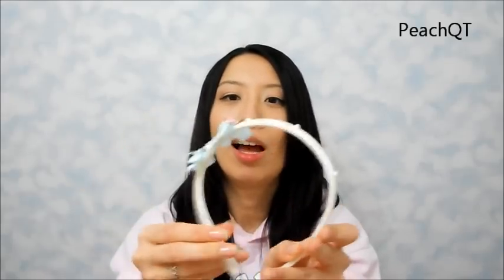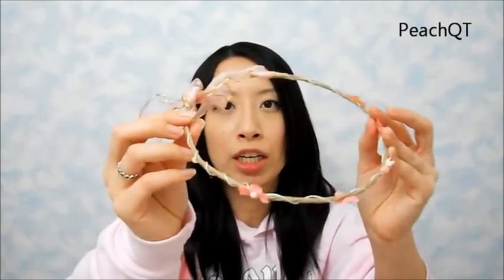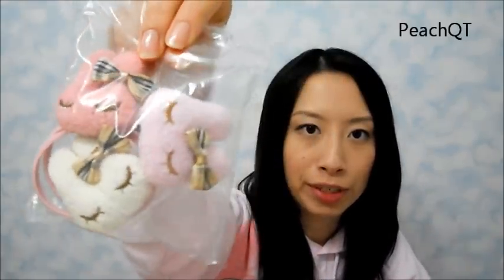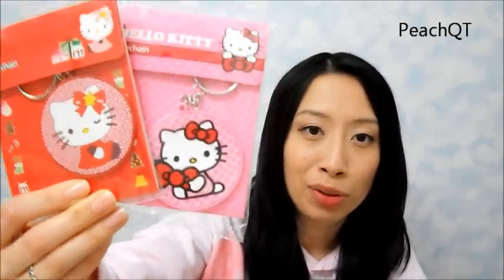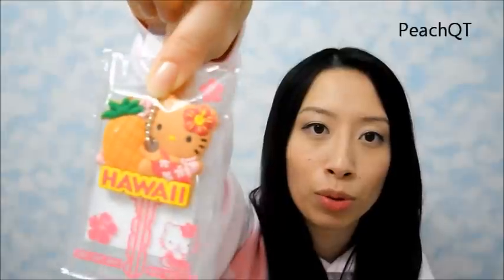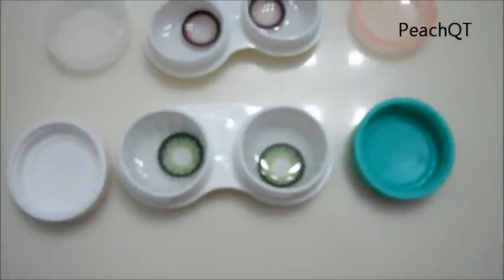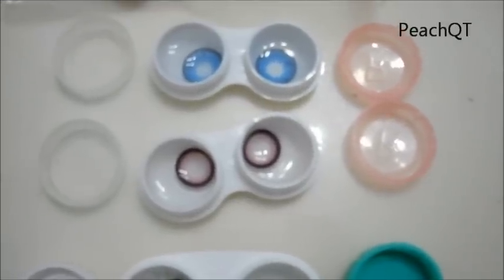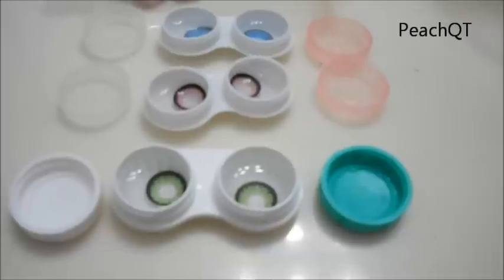Cute Kawaii Stuff and Great Deals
Stuff I purchased that I felt were cute/kawaii or were great deals~ Enjoy! Links below (if needed).

Kawaii Jewels:

Ebay seller - sweetdeal_goodies

Geo Bambi Apple Green (Princess Mimi) - purchased circle lenses from HoneyColor

All items in video were purchased by myself, unless stated otherwise in the video.

~Sherr Bear ^_^